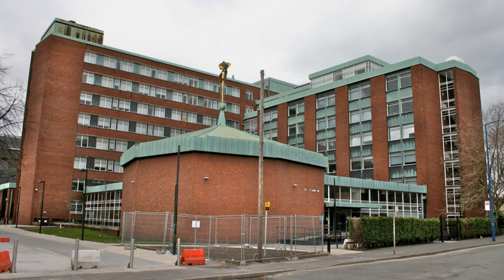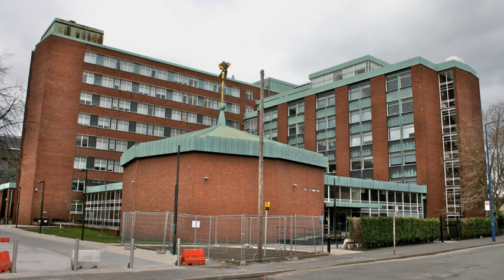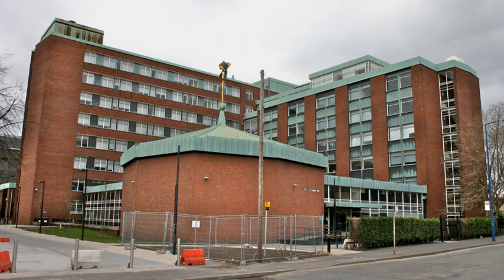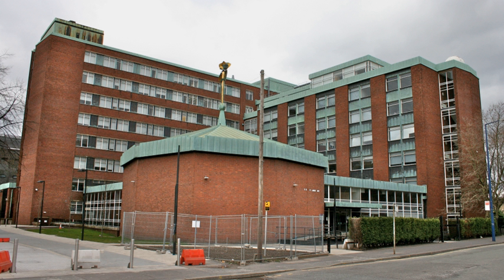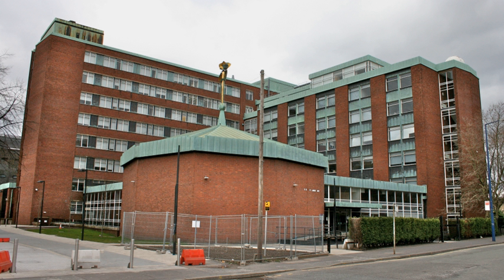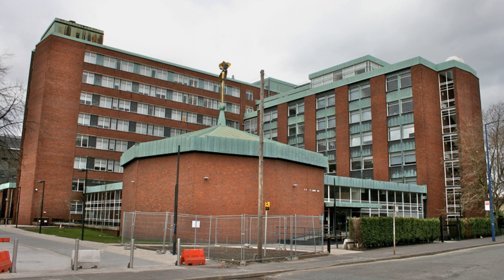Schuster Laboratory | Wikipedia audio article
00:00:41 1 Architecture
00:01:35 2 Facilities
00:02:37 3 Occupation

- Socrates

SUMMARY
The Schuster Laboratory (also known as the Schuster Building) houses the School of Physics and Astronomy at the University of Manchester and named after Sir Franz Arthur Friedrich Schuster. It is located on Brunswick Street, Manchester, within the Engineering and Physical Sciences faculty of the University. The building was designed by Fairhurst, Harry S. & Sons, of the Fairhurst Design Group, and was completed in 1967. The roof of the largest Lecture Theatre in the building has an abstract sculpture by Michael Piper on it. The building was refurbished in 2007.